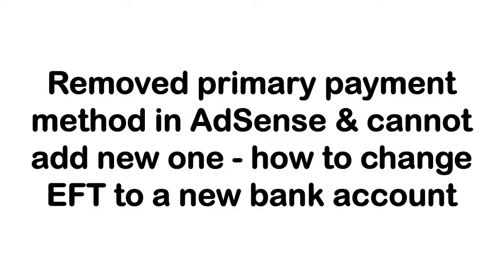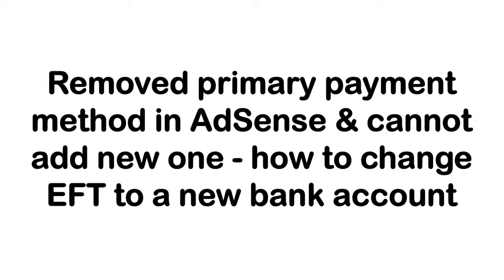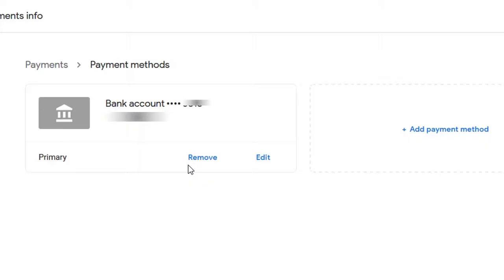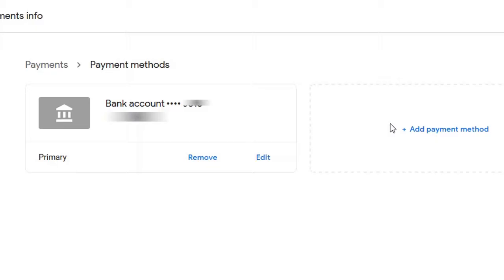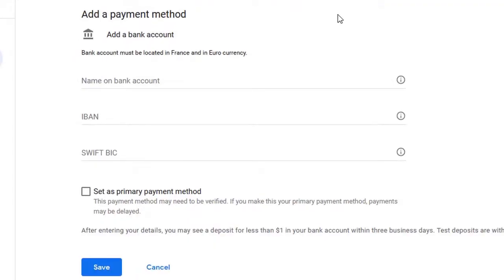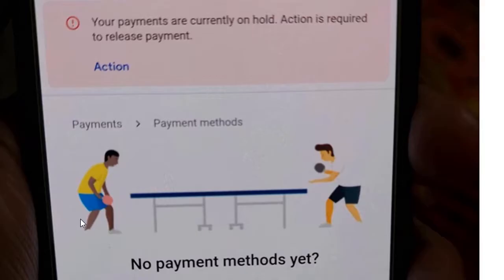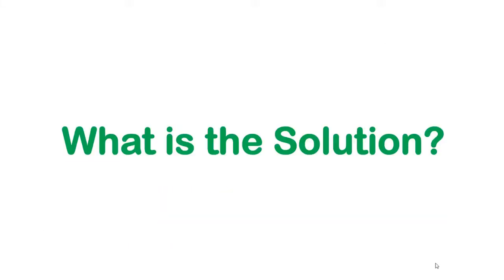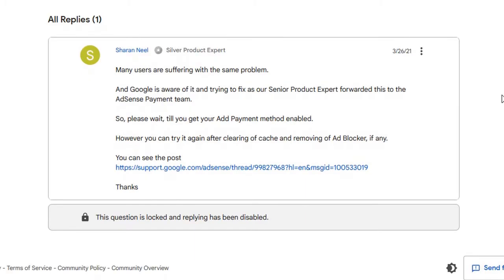How to change your bank account in AdSense - what to do after deleting primary payment method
This video seeks to help:
- People who removed their primary payment method and got their payment profile deleted. Thus, the "manage payment methods" option is missing
- People who wish change their EFT to a new
AdSense log in:

If you have difficulties in adding a payment method in AdSense because the "add payment method" option is missing, please watch this video: